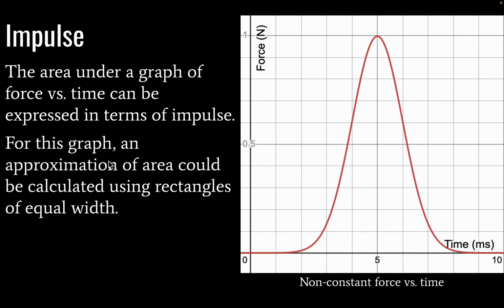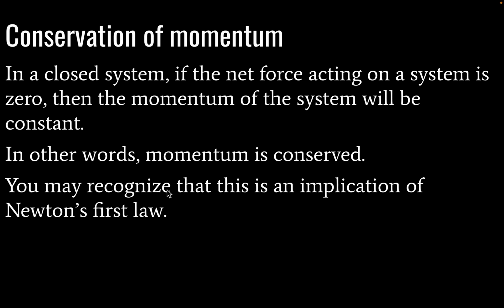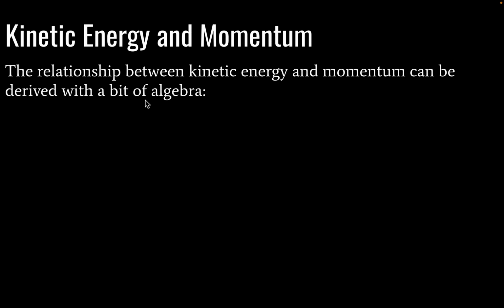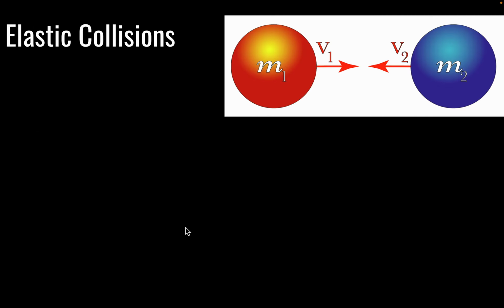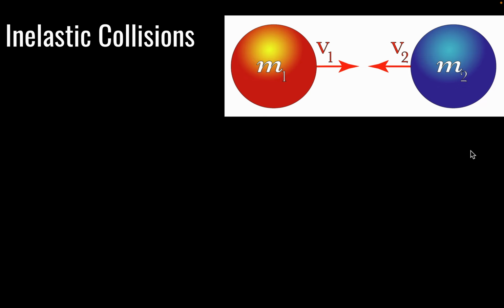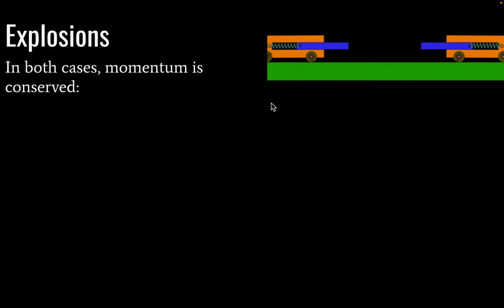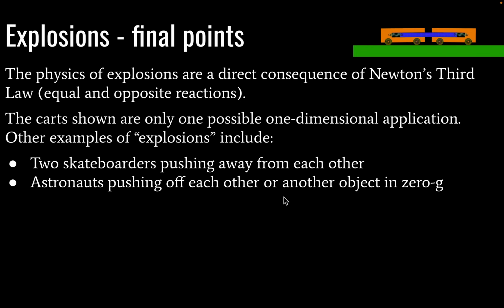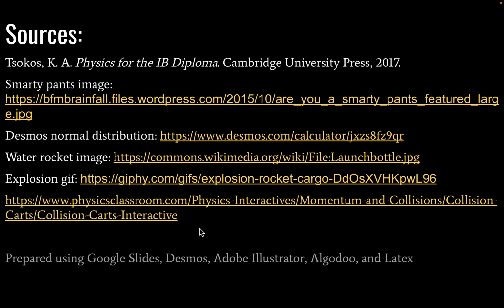IB Physics - Topic 2.4 - Momentum and Impulse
In this video, we take a final look at Topic 2. Topic 2.4 deals with the primary tool that we use to analyze collisions and explosions: momentum. We will see why it is so useful and why we don't simply use kinetic energy for analysis.